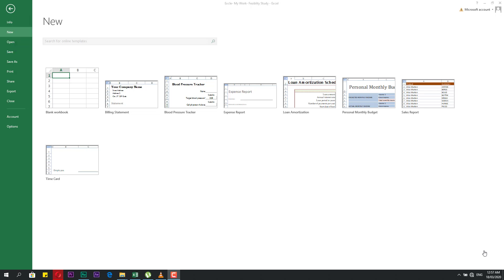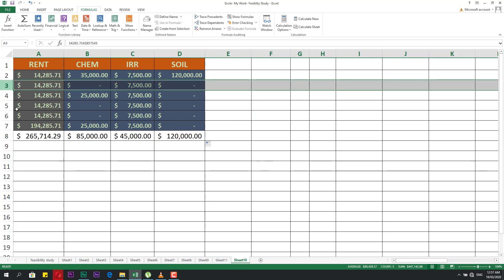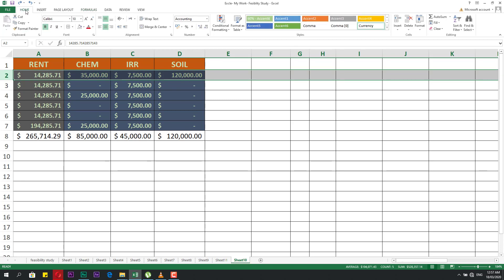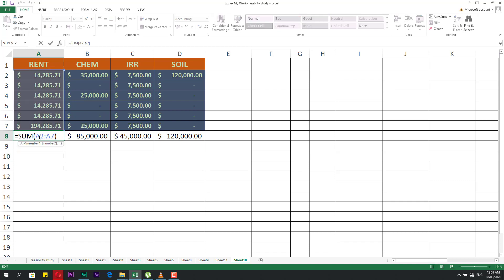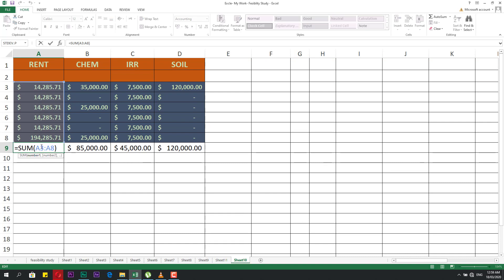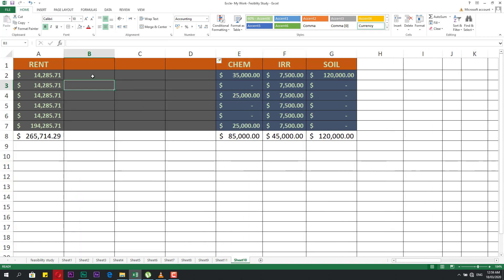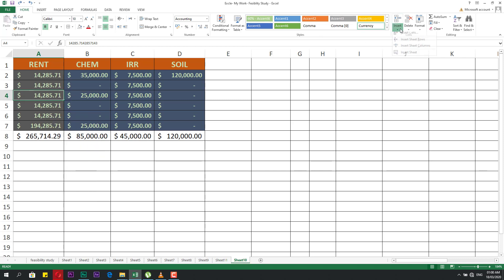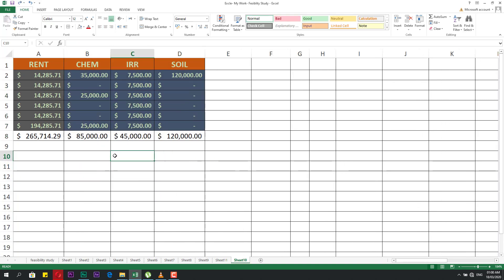Excel Essential Tutorial Training_Adjusting Worksheet Chapter-30 Insert And Delete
If you like this video, here's my entire playlist of Excel tutorials:
Excel Basic Formulas and Functions
excel from beginner to advanced
excel from zero to hero
excel from a to z
create simple formulas and functions in an Excel
Excel 2013 Essential Tutorial Training